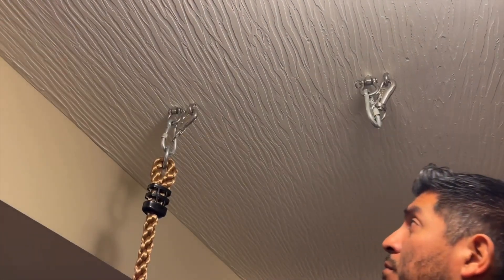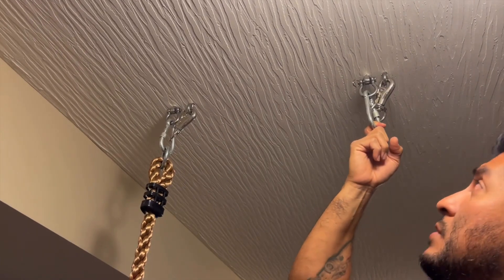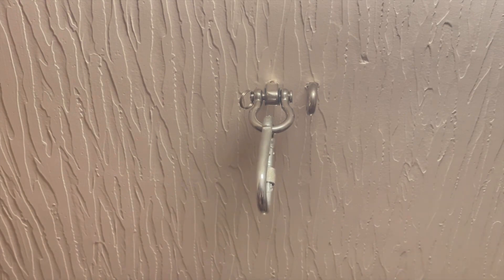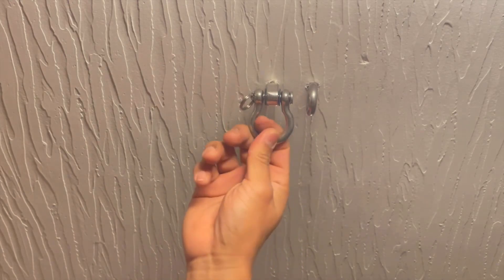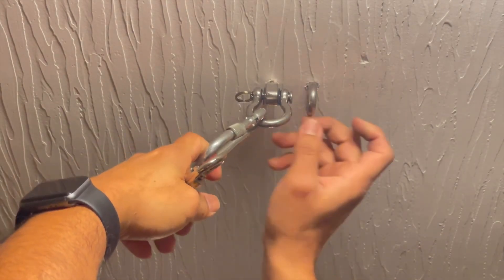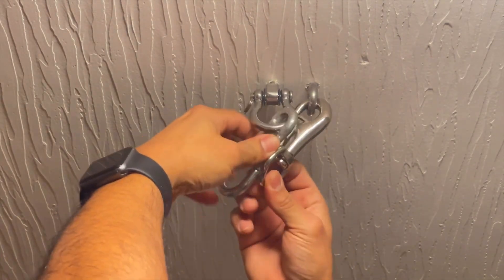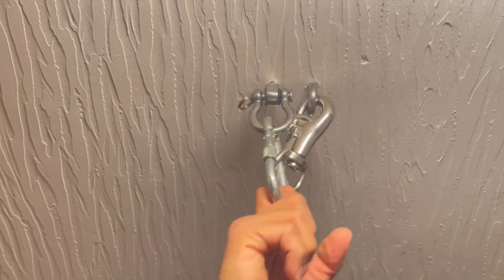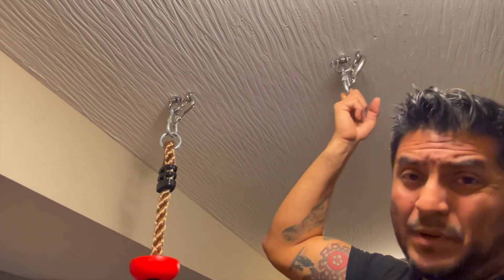Safety Indoor swing mount DIY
I've been asked before how to safely mount an indoor swing with added safety catching mechanism.

This DIY will show you how to do the same and have the piece of mind needed to safely handle 500lbs or more with a dual mount safety catch system.

Items needed:

1. Set of Heavy duty 1800lb capacity swing hanger:

2. Set of Swivel hook snaps:

3. Set of regular eye bolts:

0:00 - Intro
0:06 - How it's used
0:22 - Instructions to DIY
2:40 - Other examples of use
3:07 - Outro